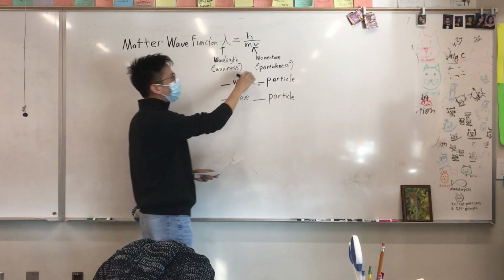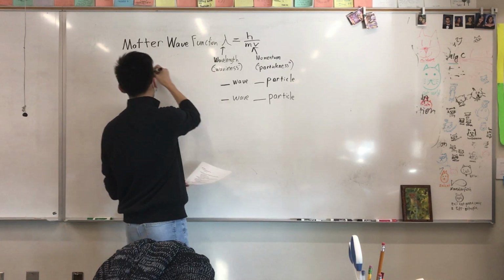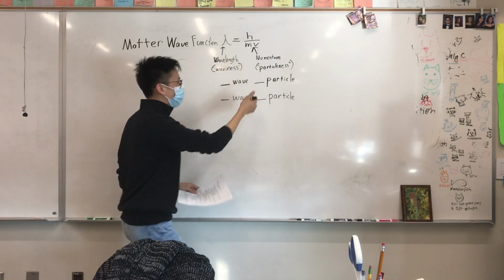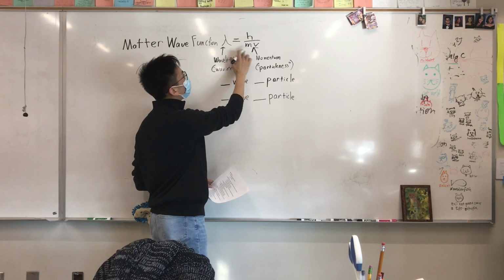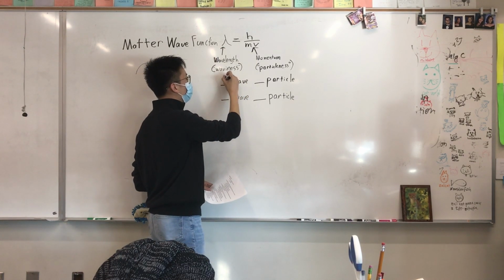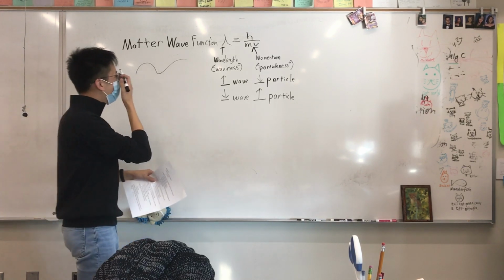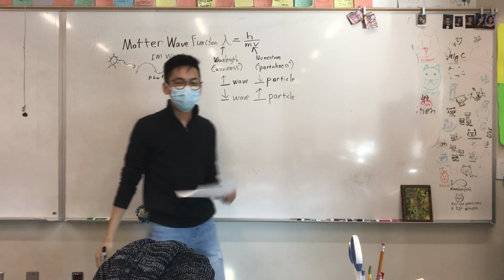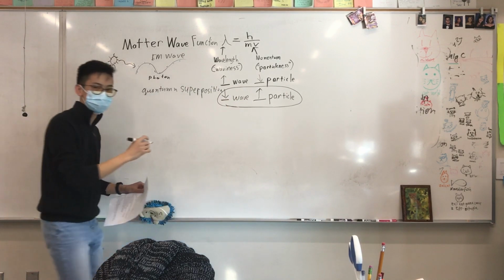What's the matter with the Matter Wave?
For our last lecture, we are stepping into the light of Quantum Mechanics. Thank you for being such an awesome class and don't forget to choose to live a life in the light!